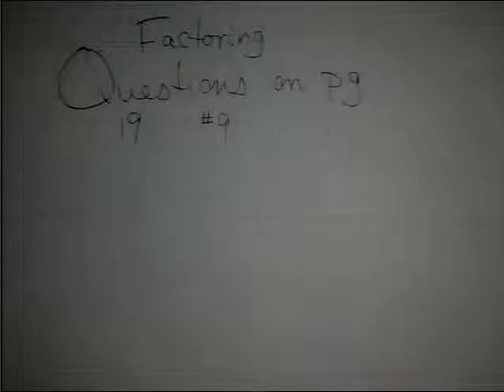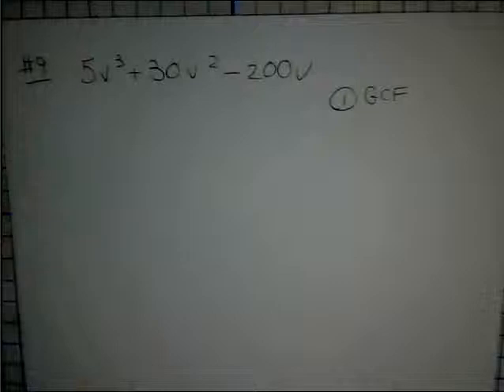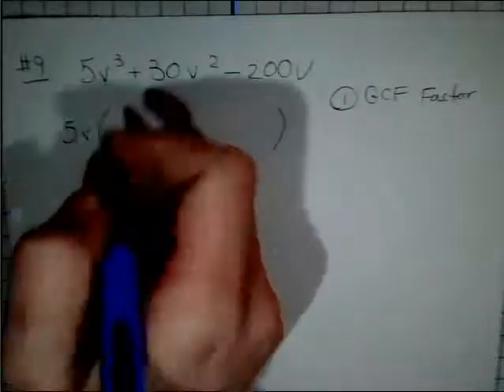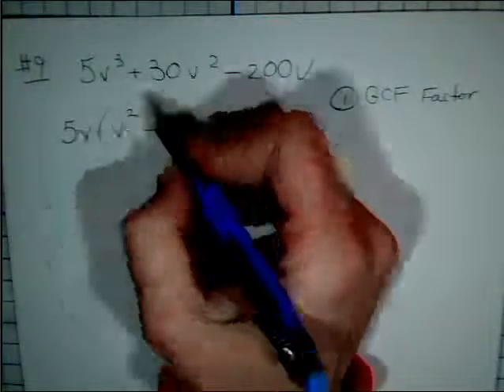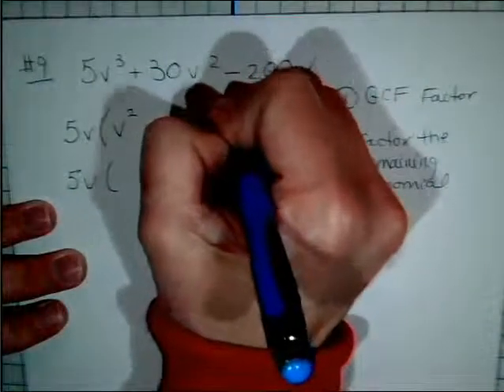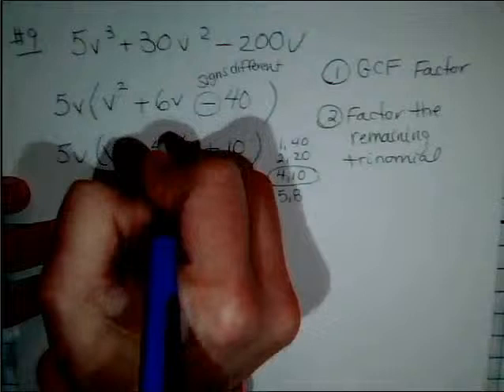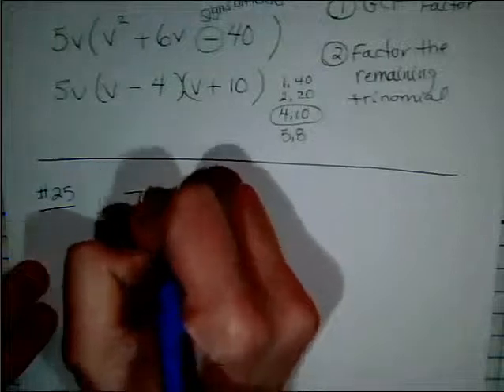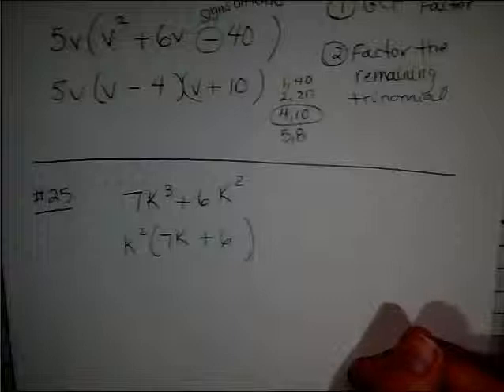Factoring with a GCF 1st pg 19 #9